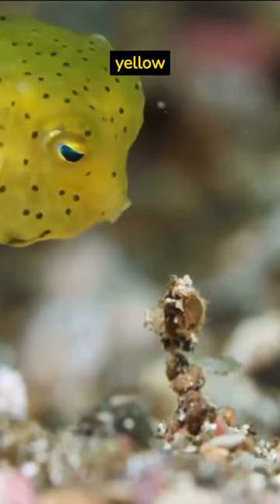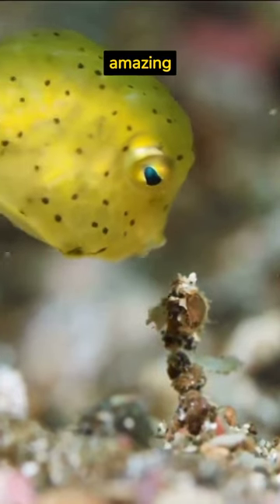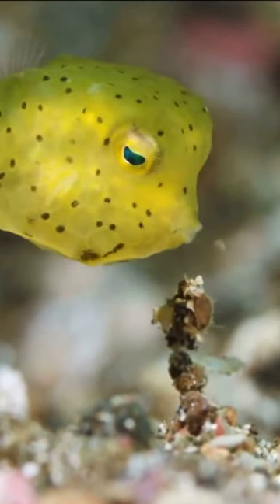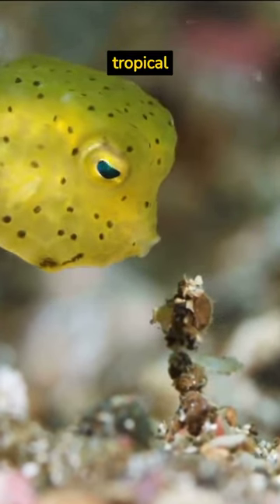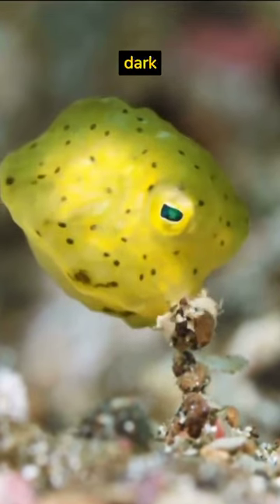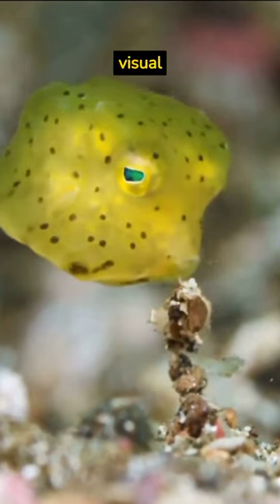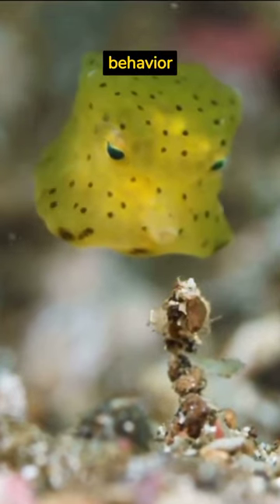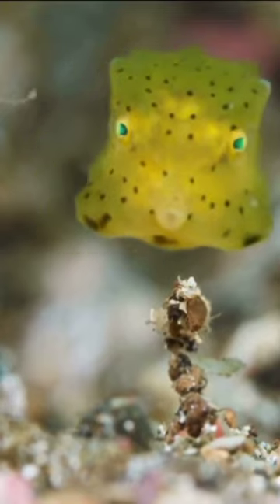yellow box fish 🐠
The yellow boxfish, scientifically known as Ostracion cubicus, is a species of marine fish that belongs to the Ostraciidae family. It is characterized by its box-shaped body and striking bright yellow color, which makes it a popular species in marine aquariums.

The yellow boxfish is native to the tropical and subtropical waters of the Atlantic Ocean and the Indian Ocean, including areas such as the Caribbean Sea, the Gulf of Mexico, the Red Sea, and the Arabian Sea. It is known to inhabit coral reefs, as well as rocky and sandy areas near reefs.

One of the most notable features of the yellow boxfish is its boxy body shape. Its body is square and laterally compressed, with bony plate armor that protects it from predators. It has a small head with large eyes and a small mouth at the bottom of its head. Its fins are small and rounded, which allows it to move with some agility.

The color of the yellow box fish is one of its distinctive features. Its body is covered in bright yellow, hexagonal scales, which can sometimes have darker or golden tones. In addition, it has dark or black spots on its head and fins, giving it a characteristic and striking appearance.

The yellow boxfish is an omnivorous fish that feeds on a variety of foods, including small invertebrates, crustaceans, and algae. In nature, it feeds by scraping algae and small organisms from the substrate with its small, tube-shaped mouth. In captivity, it can be fed a varied diet that includes commercial marine fish food and fresh or frozen food.

In marine aquariums, the yellow boxfish is valued for its unique appearance and calm demeanor. However, due to its size and specific care needs, it is recommended that experienced aquarists keep it. It requires an aquarium large enough to allow it to swim and move comfortably, as well as a suitable substrate so that it can feed by scraping the algae. It is also important to maintain good water quality and provide adequate hiding places to help reduce stress.

In short, the yellow boxfish is a species of tropical and subtropical marine fish that is characterized by its box-shaped body and bright yellow color. It is prized in marine aquariums for its unique appearance, but requires specific care and is recommended for experienced aquarists.